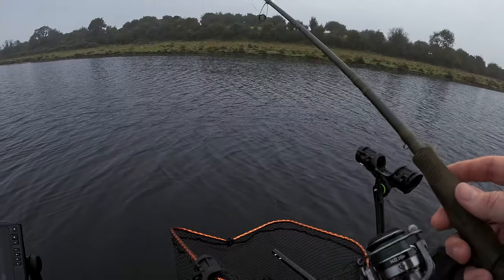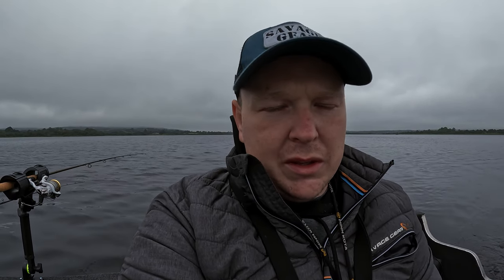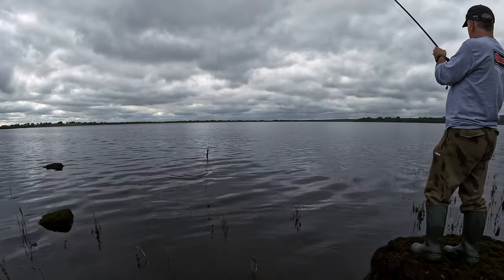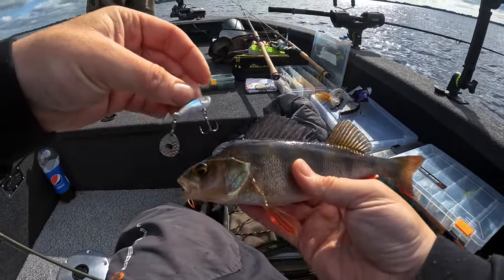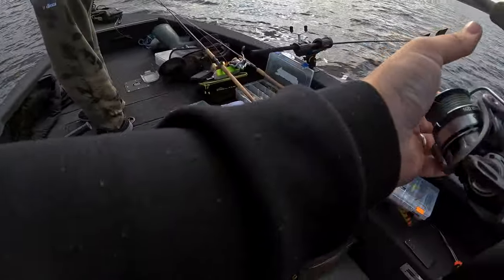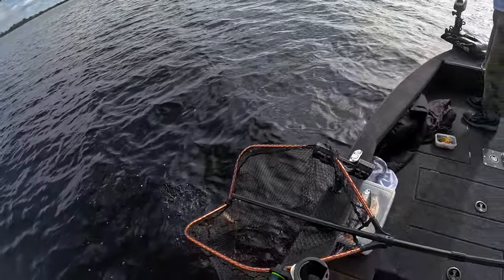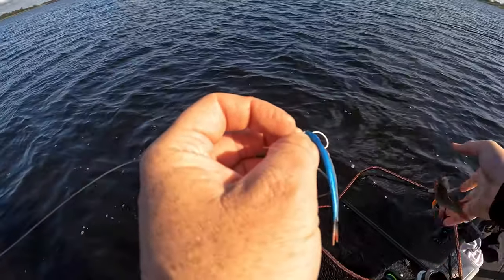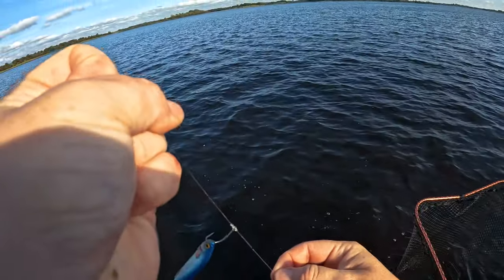First session on the new boat - Perch and pike fishing One after another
No monster pike or perch caught but couldnt have asked for a better session on the new boat. The fat tail spin and dropshot for perch was the most successful method.

Lumix s5ii (Main Camera)
Gopro 11 Black
Drone - Mavic Pro 2s
RØDE Wireless GO II
The BEST Micro SD for GoPros
Rode Shotgun Mic Pro
Vlog Lens - Lumix s pro 16-35mm f/4 lens
Editing laptop